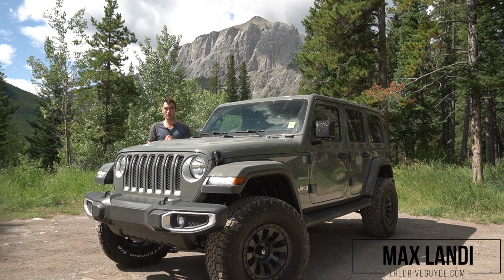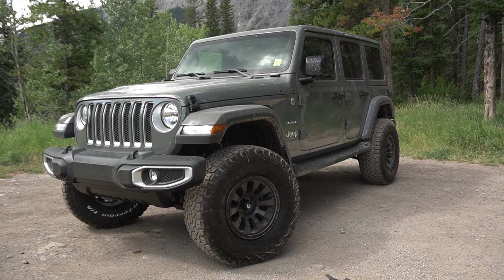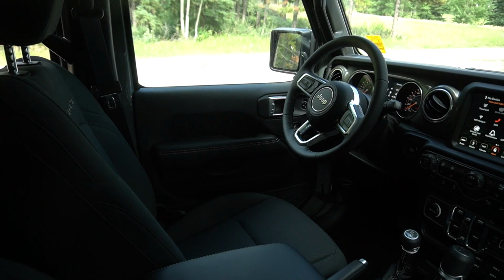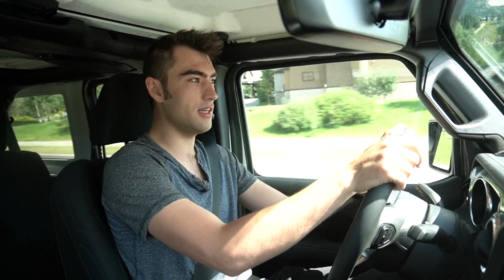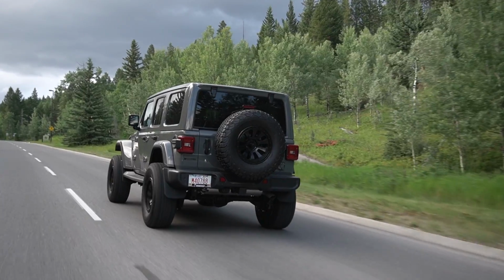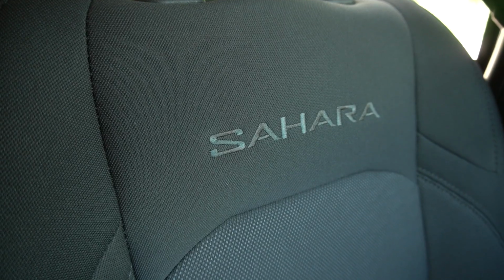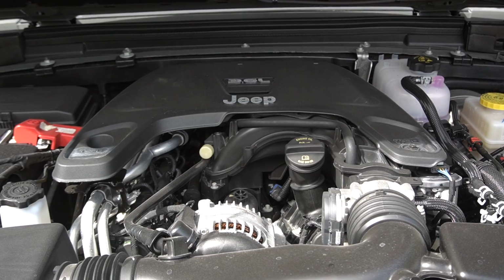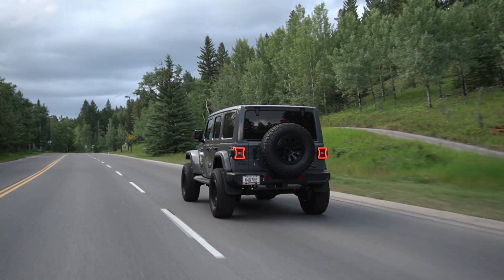2019 Jeep Wrangle Review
Check out our review on the 2019 Jeep Wrangler Sahara Edition. If you like what you see, come down to Courtesy Chrysler Dodge Jeep Ram today for a test drive.